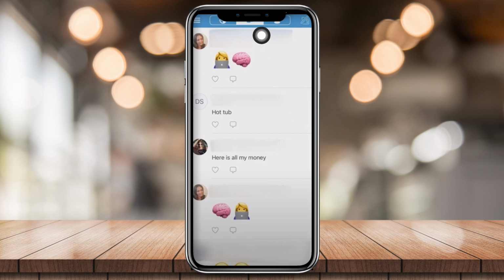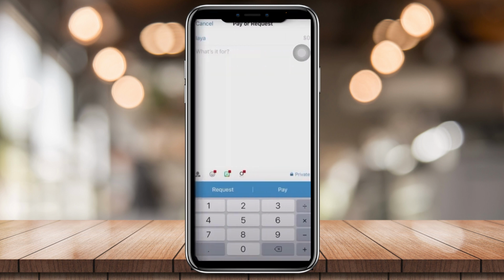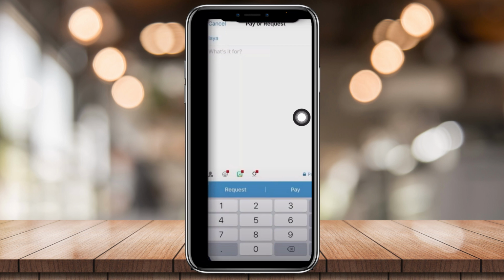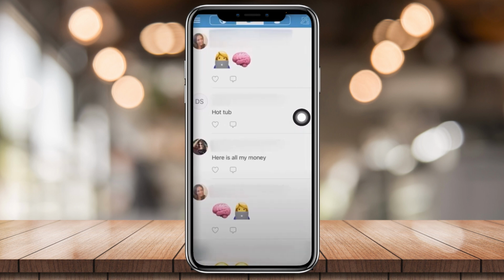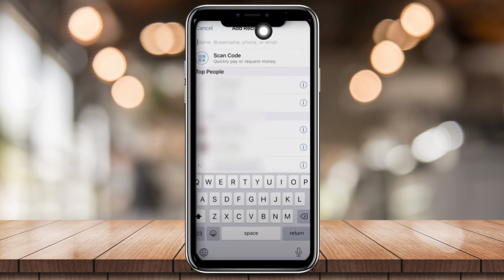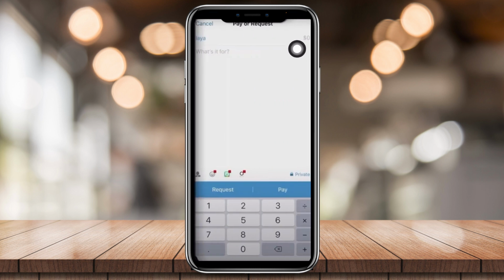How To Send and Receive Funds In Venmo (Fast & Easy)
How To Send and Receive Funds In Venmo

In this video I'll show you how to send and receive funds in Venmo. The method is very simple and clearly described in the video. Follow all of the steps and by end of this video you will be trained in sending and receiving money in Venmo.